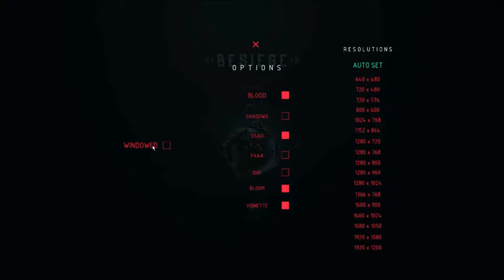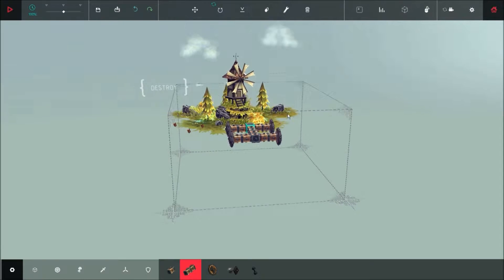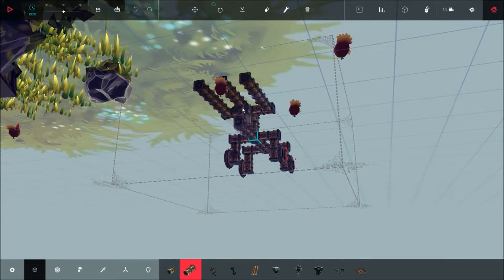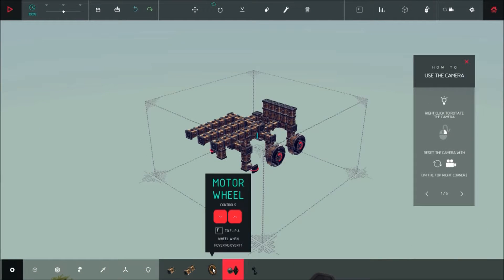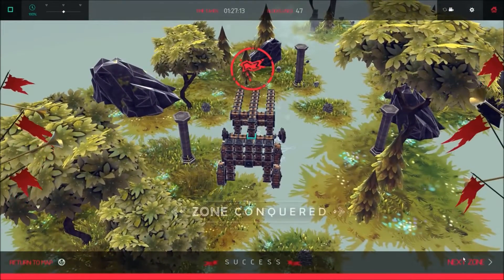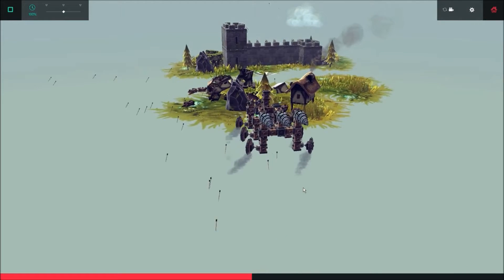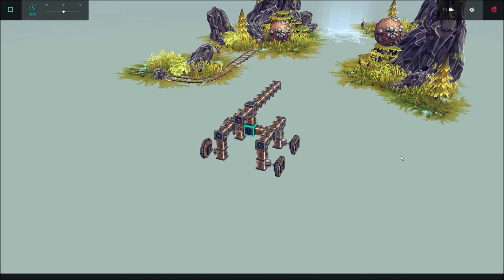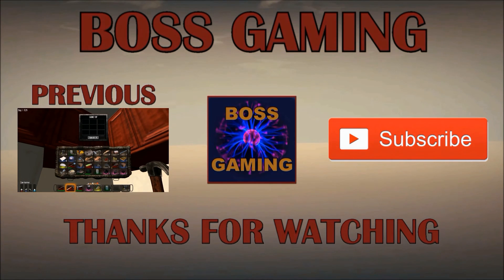Who's The Best!: Besiege - Part 1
I'm so freaking good at this game bich!